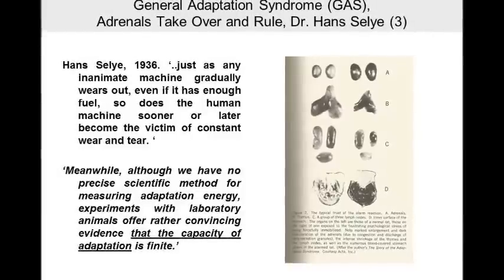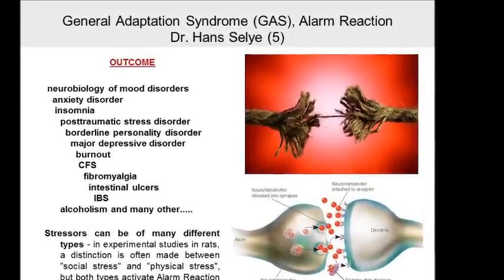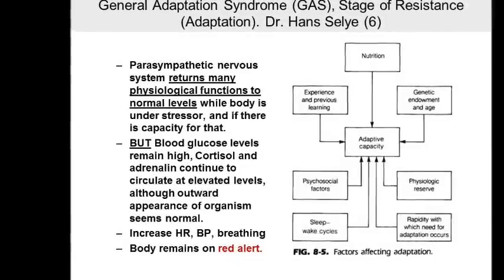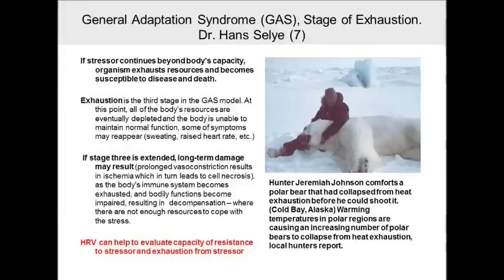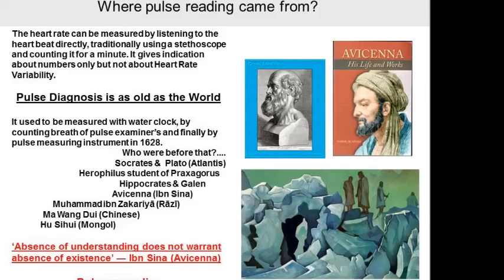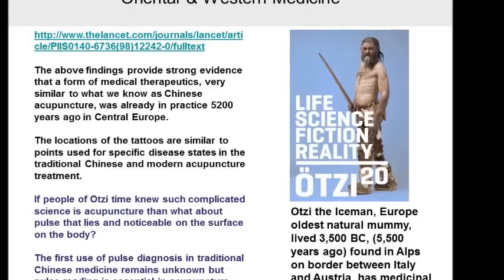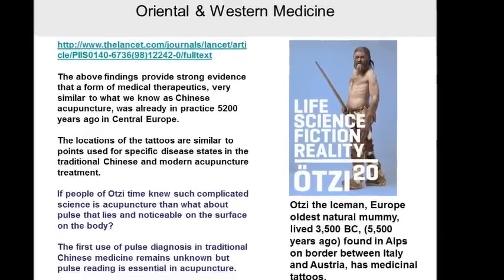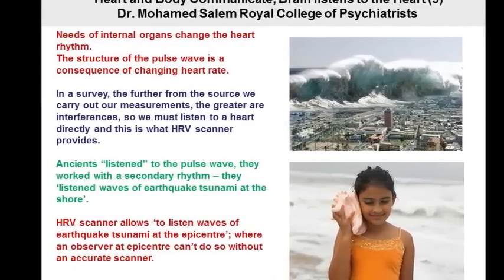حديث الامّة : Heart Rate Variability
Hadith Al Ummah : Heart Rate Veriability,  Capacitiy of Adaption to Stress of Modern Life
Natalia Kazarina
   تباين دقات القلب كوسيلة للكشق عن صحة جميع اعضاء الجسم ومدى اصابتها بالانهاك العصبي
ناتاايا كازارينا